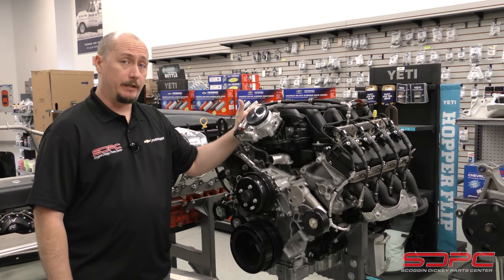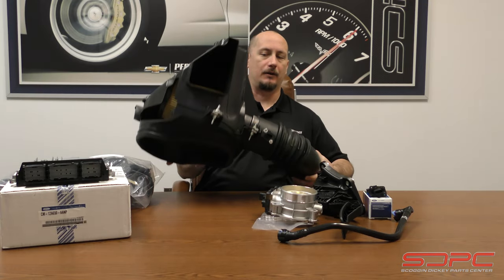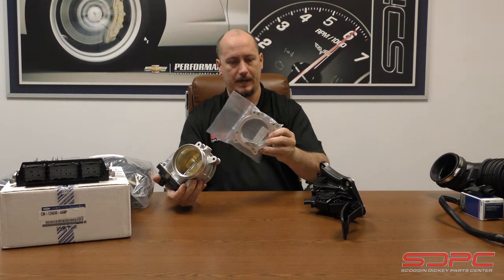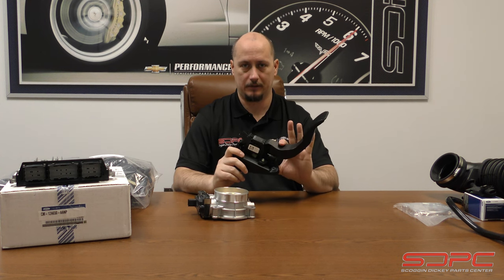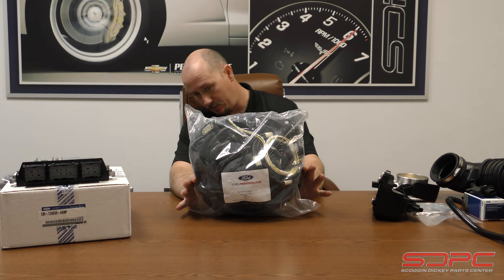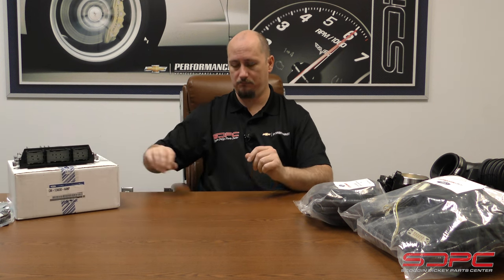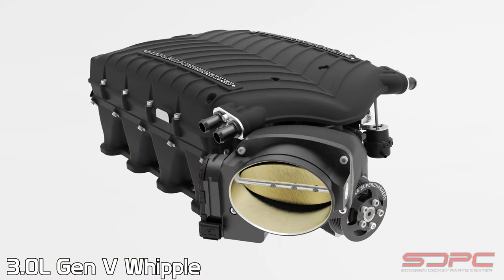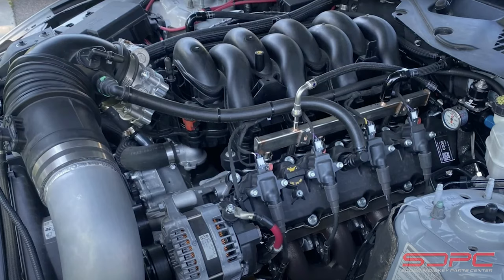Godzilla Crate Engine Control Pack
Ford Performance has released a solution for controlling the 7.3L Godzilla crate engine!